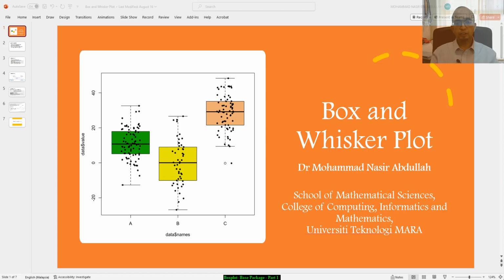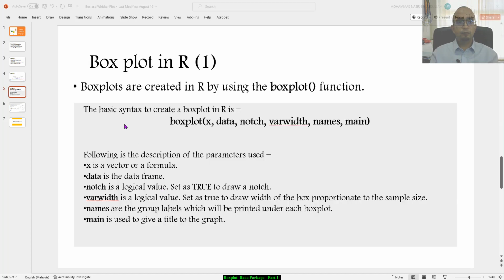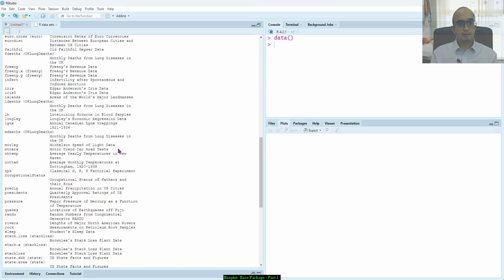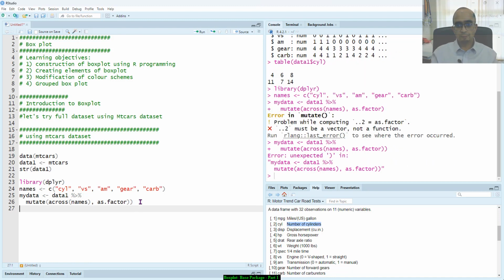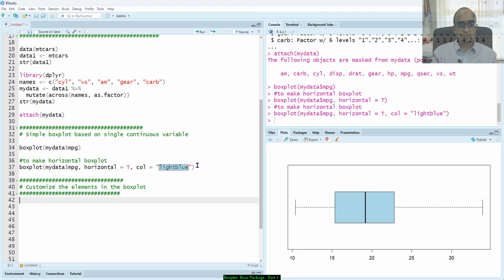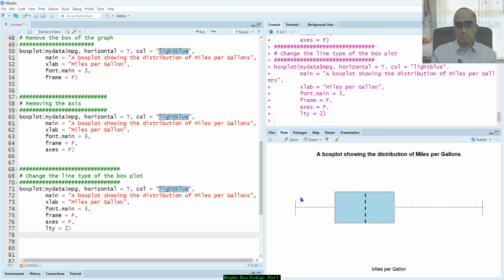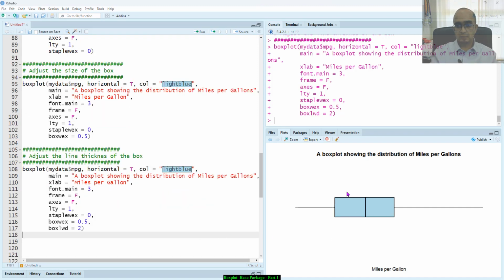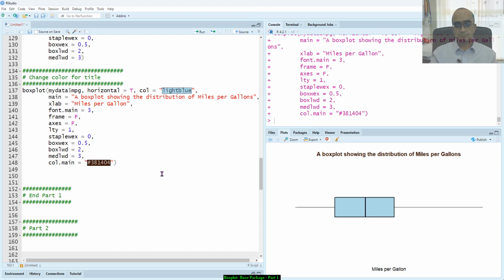Introduction to Boxplot using Base R - Part A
In this instructional video, we explore the creation of informative box plots using the fundamental tools within R - base (graphic) package. This tutorial is a crucial module of the micro credential program UMC193 at Universiti Teknologi MARA, specifically designed to elevate your proficiency in data visualization through the R programming language. Join us as we unravel the techniques behind crafting compelling box plots, empowering you with the ability to effectively analyze and communicate data distribution.